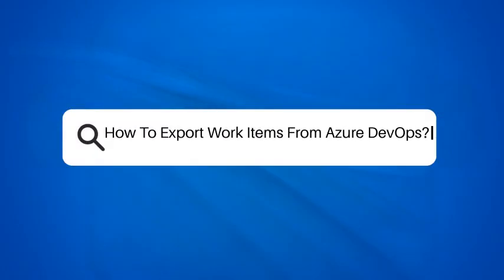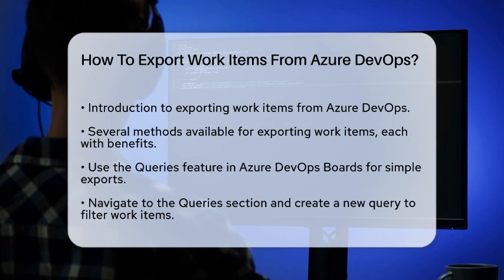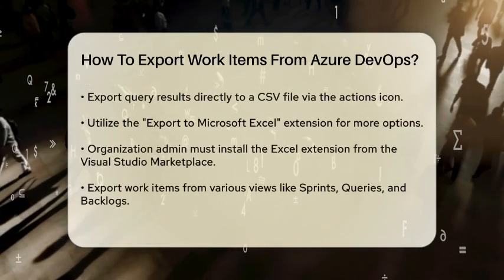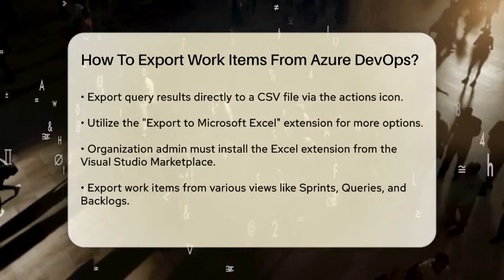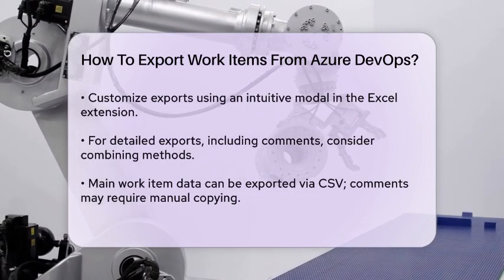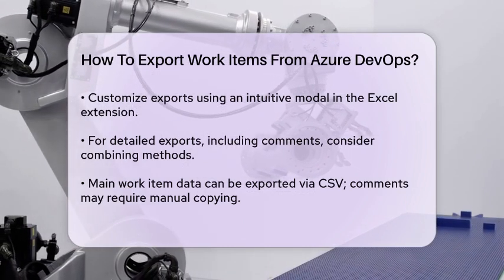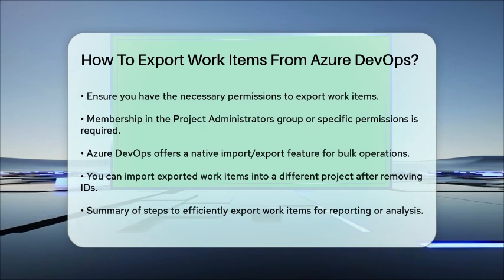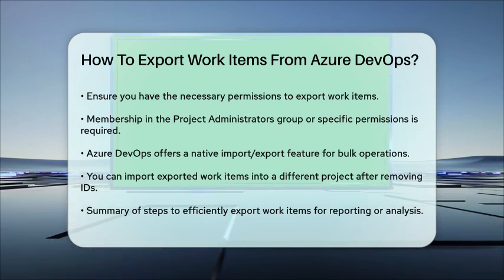How To Export Work Items From Azure DevOps? - Next LVL Programming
How To Export Work Items From Azure DevOps? Are you looking to streamline your project management process in Azure DevOps? In this detailed video, we’ll guide you through the essential steps to export work items effectively. Understanding how to extract work items can significantly enhance your project tracking and reporting capabilities. We will cover various methods for exporting work items, including utilizing the Queries feature and the "Export to Microsoft Excel" extension. Each method comes with its own benefits, making it easier for you to choose the one that fits your needs best.

We’ll also touch on permissions required for exporting work items, ensuring you have the proper access to execute these actions smoothly. Additionally, we'll discuss how to manage work items without the need for Excel, thanks to Azure DevOps' built-in features. This will help you export work items in bulk efficiently and even import them into different projects when necessary.

Join us as we break down these processes in a straightforward manner, perfect for both beginners and seasoned users.